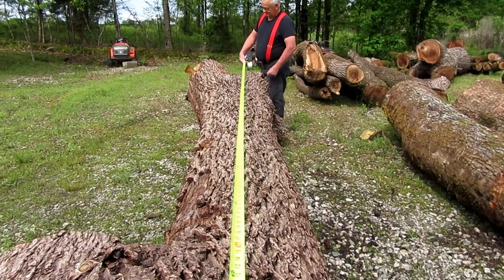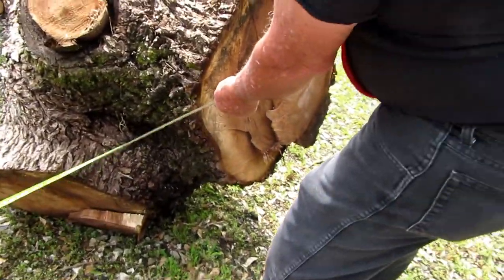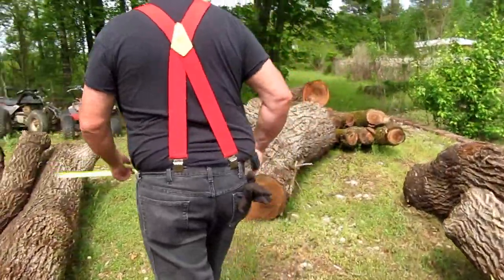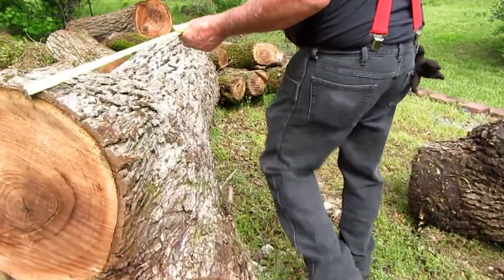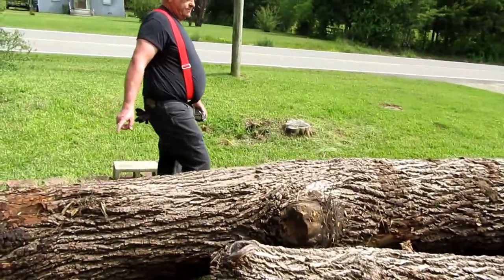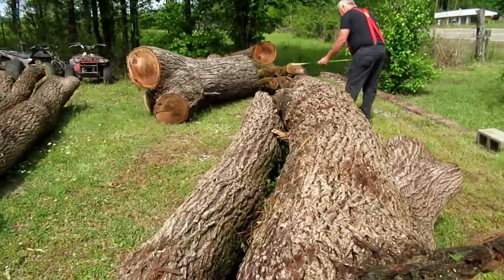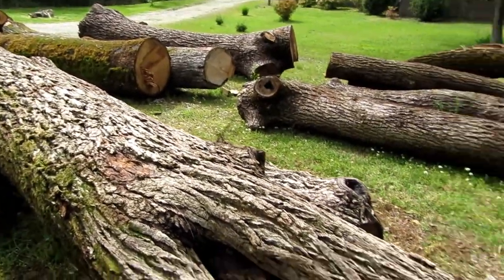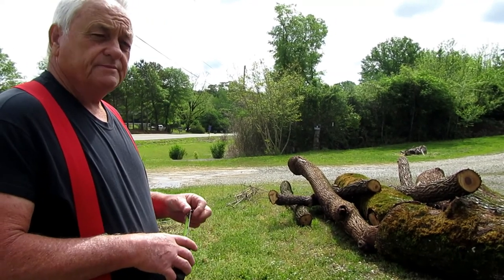LOGS FOR SALE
logs for sale ...too big for the saw mill